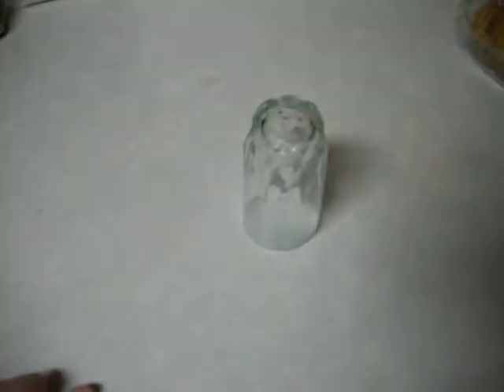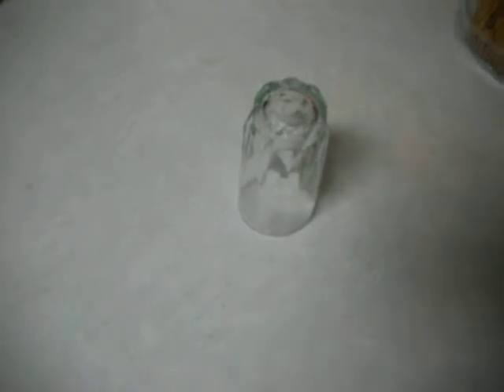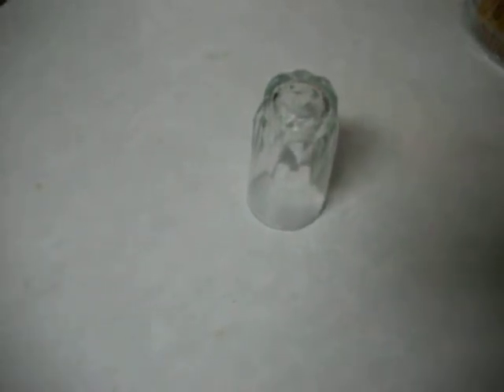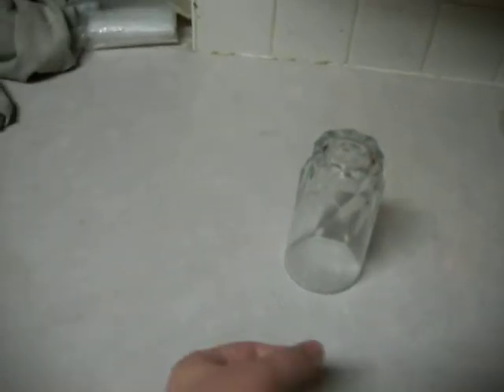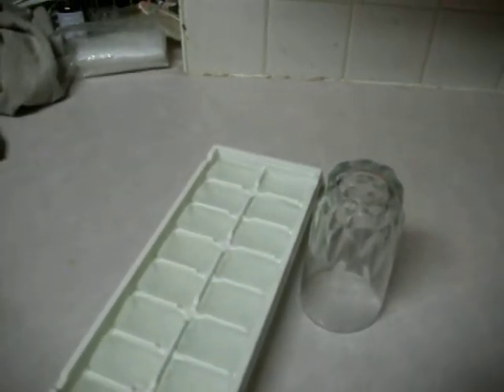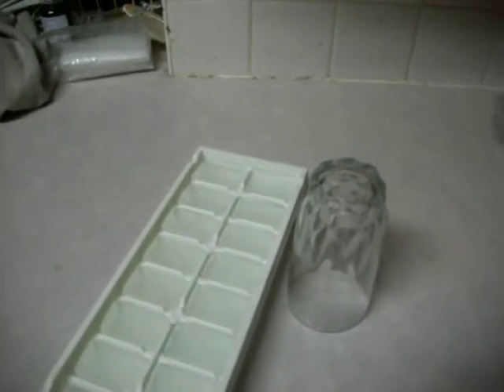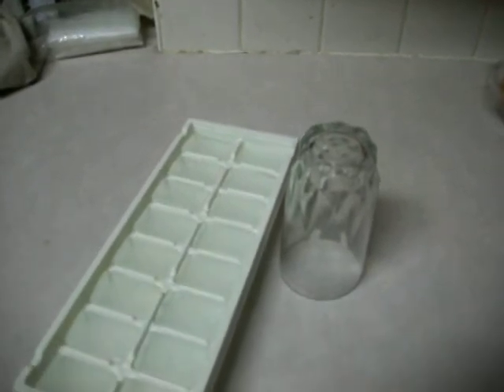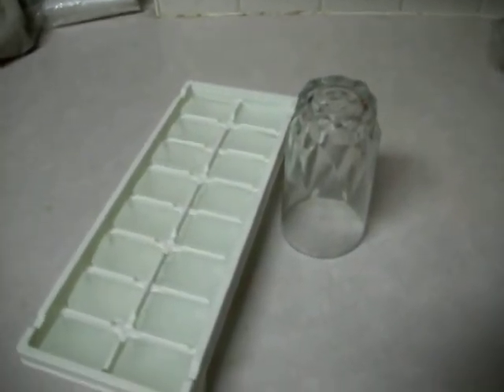How I did the upside down water cup trick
It was simple.